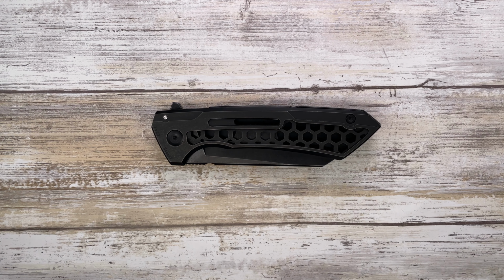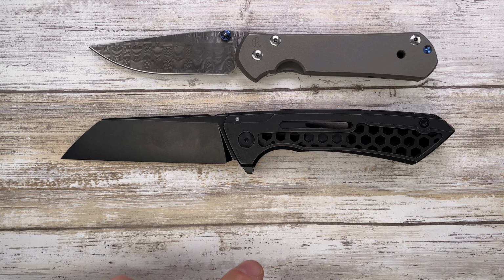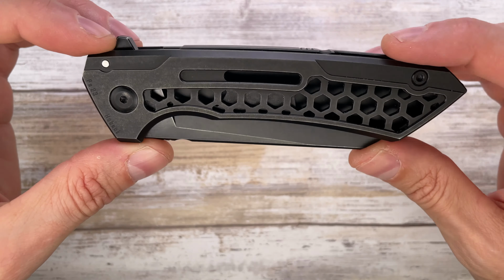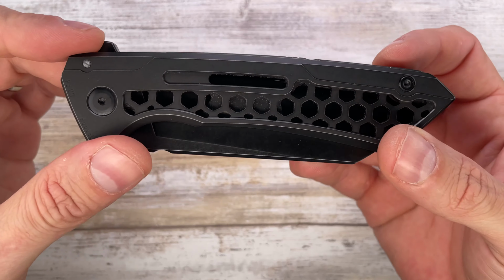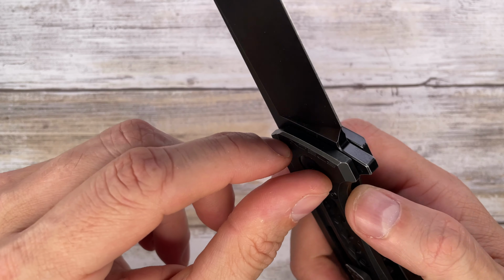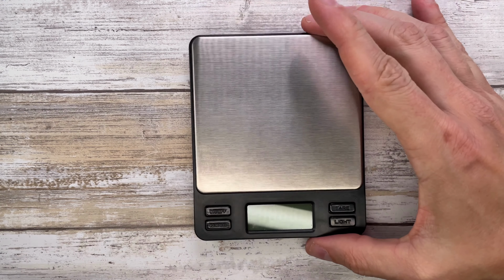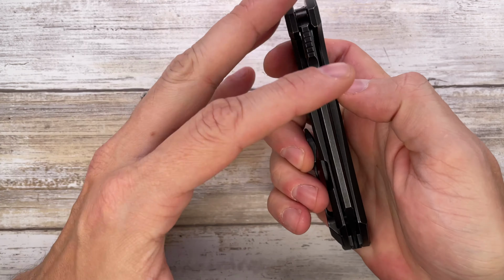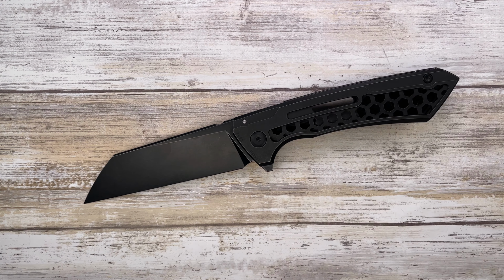Jake Hoback Buster Pocketknife. Fablades Full Review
This is a full review of the Jake Hoback Buster. knife. I like to review knives and fidget toys, focusing on the look, the sound and the feel. Enjoy it!